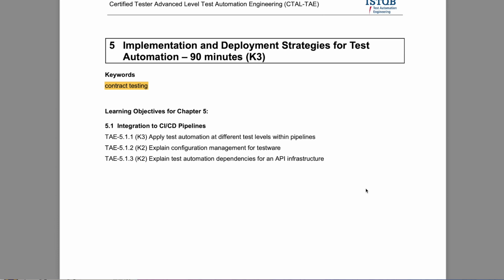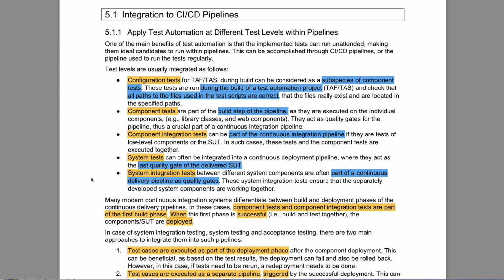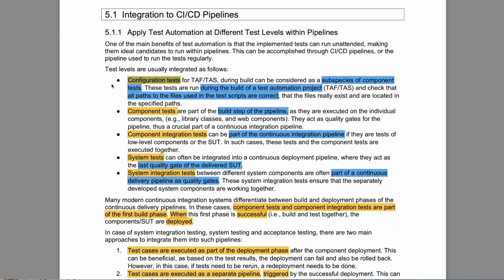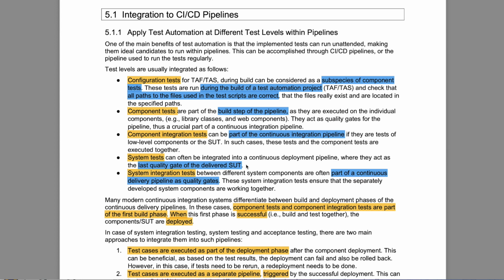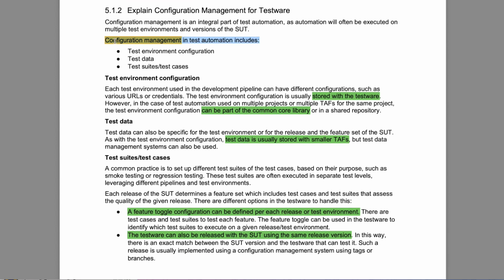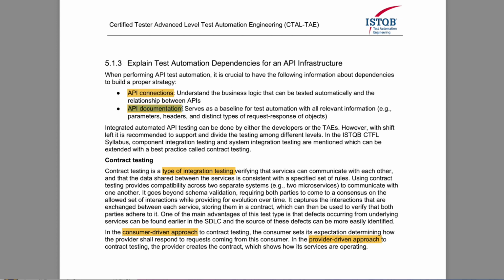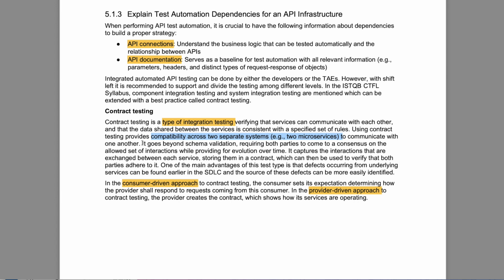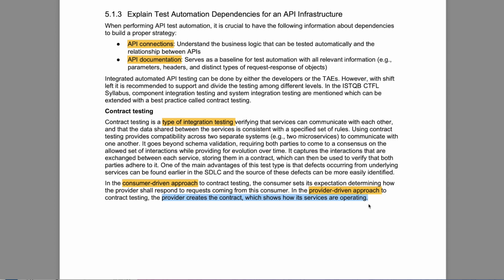ISTQB TAE exam with AI: Chapter 5. Implementation and Deployment Strategies for Test Automation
Welcome to Automation Nation! In this episode, we dive into Chapter 5 of the ISTQB Test Automation Engineer 2.0 syllabus, covering implementation and deployment strategies for test automation.

This AI-generated podcast, powered by Notebook LM, based on the infromation from the syllabus. Whether you're preparing for the ISTQB certification or just exploring automation, this episode will help you grasp the core principles.

📌 What You’ll Learn in This Episode:
✅ Test automation at different test levels within pipelines
✅ Configuration management for testware
✅ Test automation dependencies for an API infrastructure and contract tests